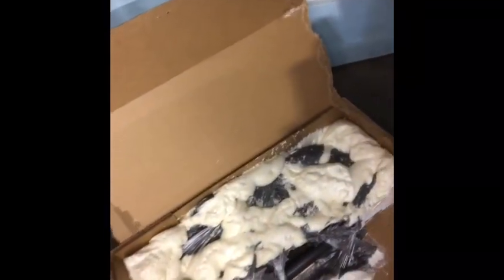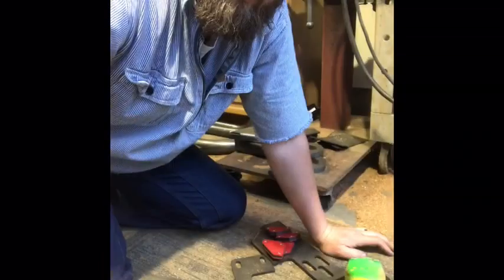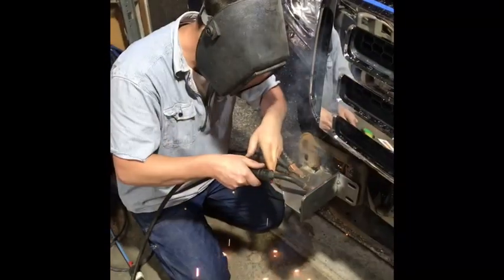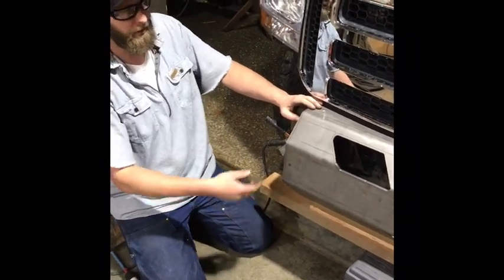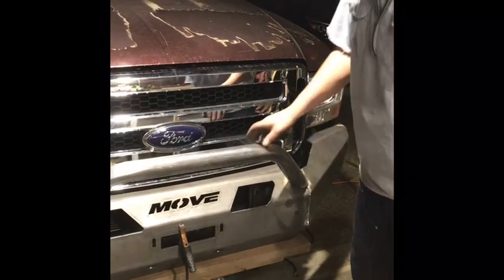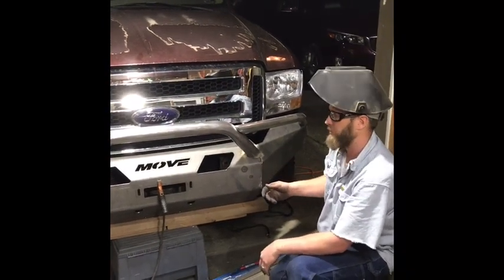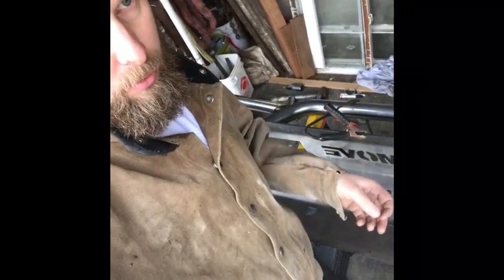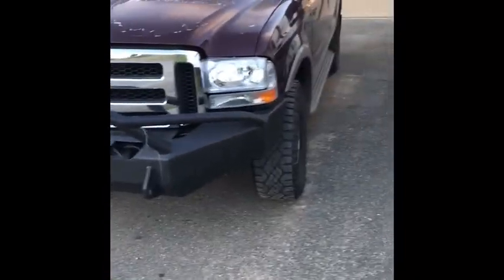MOVE bumper build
This is a MOVE bumper kit that I bought online and had it mailed to me.  Pretty awesome and half the price of buying an aftermarket bumper that is already built.